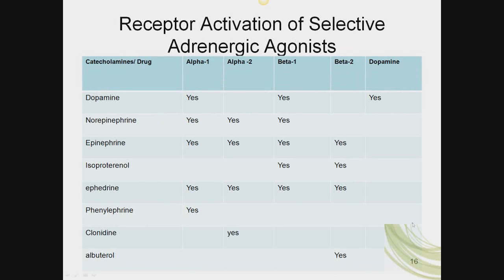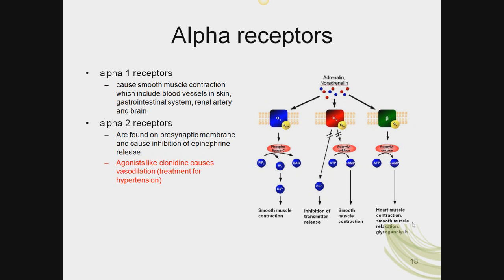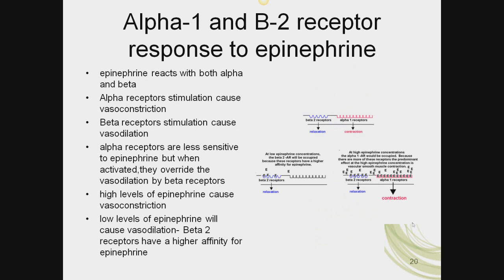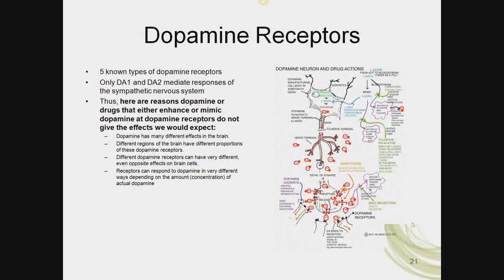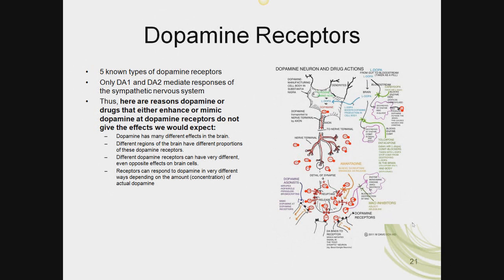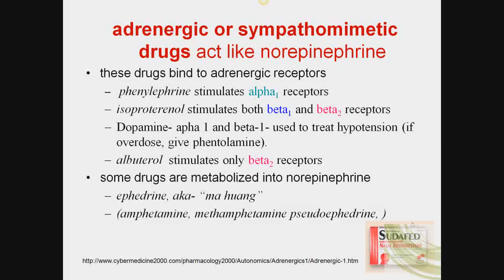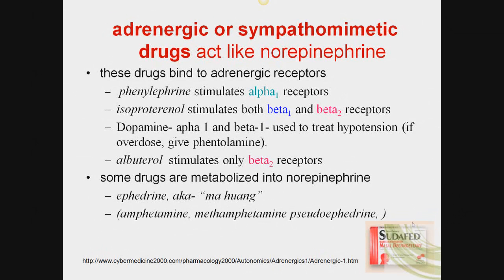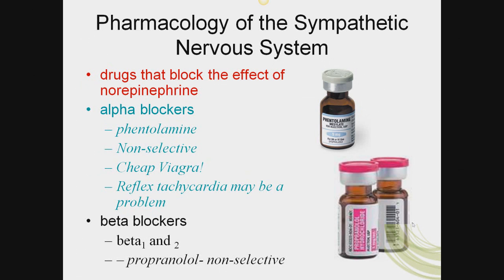ANS phys last8slides